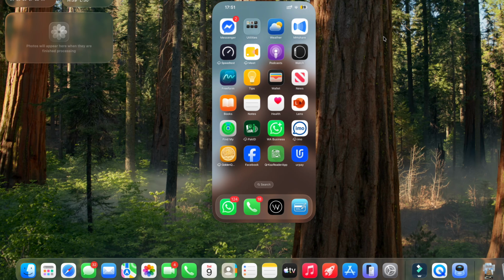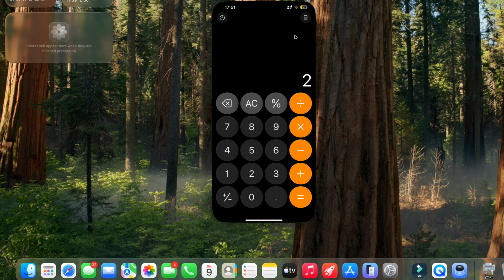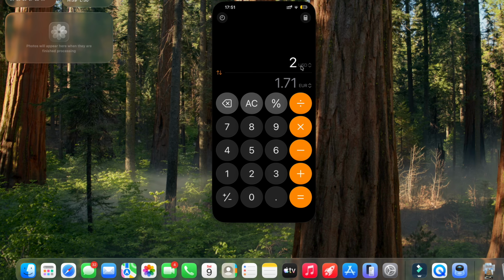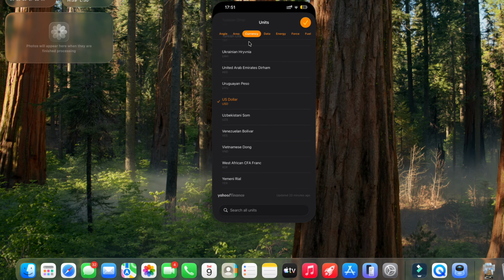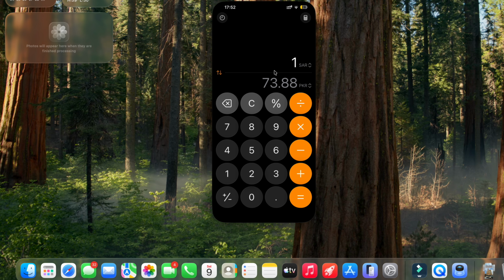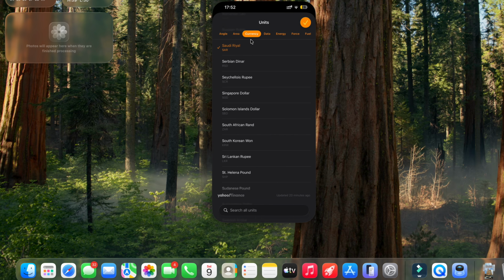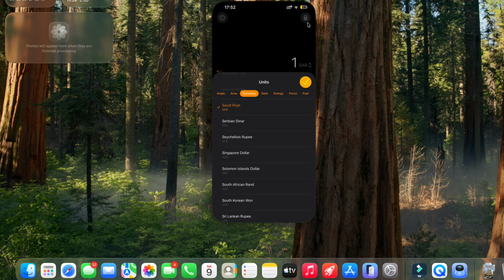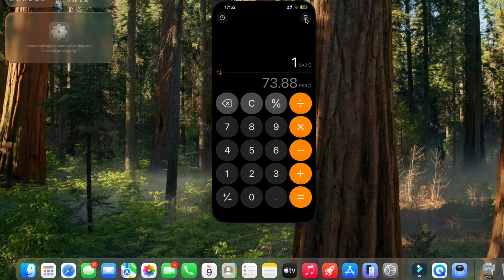iPhone Calcultor as Currency convertor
Did you know your iPhone’s native Calculator app can automatically convert currencies—no extra apps or web searches required? 📱💱

In this quick and easy tutorial, learn how to unlock the hidden Currency Converter built right into iOS! Whether you're traveling abroad, shopping online internationally, or just need a fast conversion rate, this built-in trick saves you time and hassle.

What You’ll Learn:

How to access the hidden Convert toggle in the iOS Calculator app

How to select and swap between different global currencies (USD, EUR, GBP, JPY, etc.)

Quick tips for fast, offline-friendly currency math on iPhone

📲 Top 10 Hidden iOS Features You Didn't Know Existed
⚡ How to Customize Your iPhone Control Center for Speed